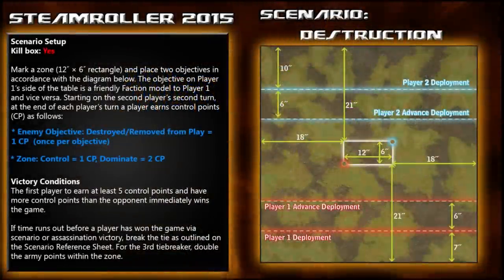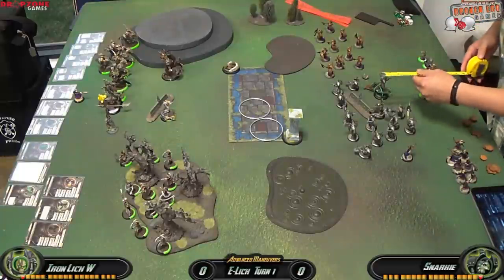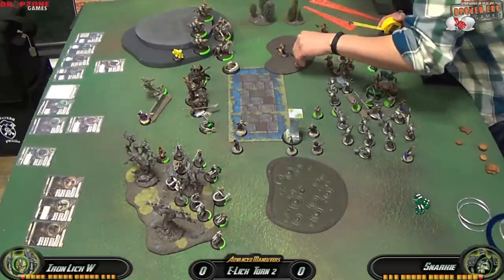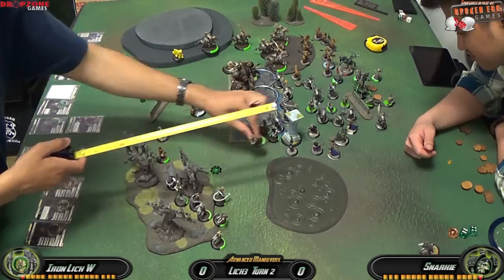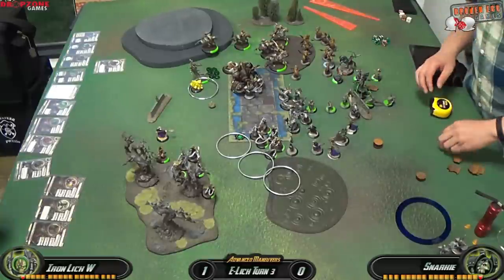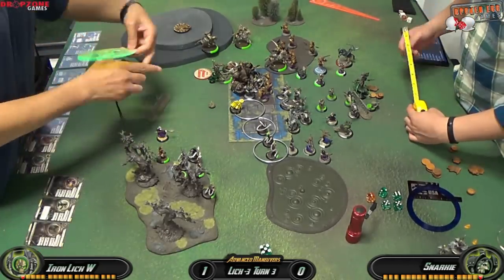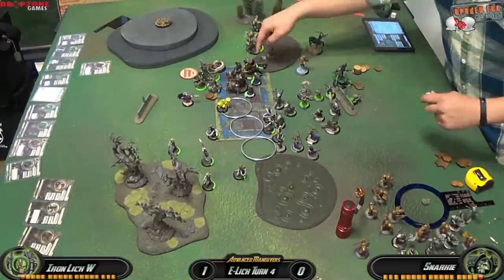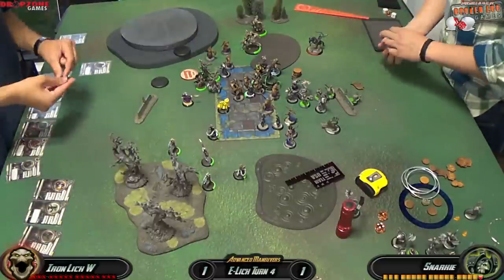Mk2 Warmachine & Hordes - Cryx (Lich3) vs. Cryx (E-Lich) - 50pt Battle Report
Asphyxious the Hellbringer (Iron Lich W) vs. Lich Lord Asphyxious (Snarkie)
50pt - Recon Steamroller 2015 scenario

Asphyxious the Hellbringer
- Vociferon
- Cankerworm
- Deathjack
- Reaper
Max Unit of Bane Riders
Max Unit of Satyxis Raiders
- Satyxis Raider Sea Witch
Satyxis Raider Captain
Gorman di Wulfe
Ogrun Bokur
Orin Midwinter

Objective: Fuel Cache

Lich Lord Asphyxious
-Helldiver
-Deathripper
Max Unit of Bane Knights
Max Unit of Bane Thralls
-Officer and Standard
Min Unit of Satyxis Blood Witches
Min Unit of Bile Thralls
Withershadow Combine
Darragh Wraithe
Bane Lord Tartarus
Warwitch Siren
Warwitch Siren

Objective: Arcane Wonder